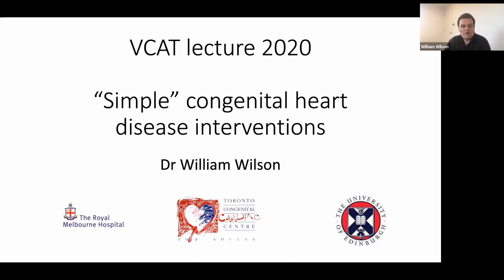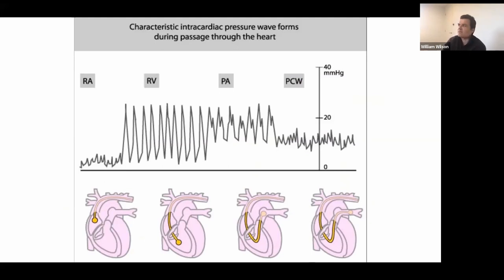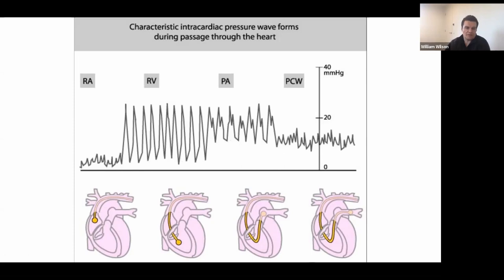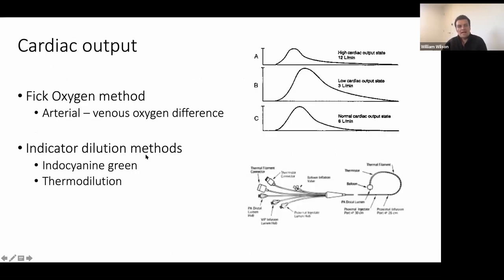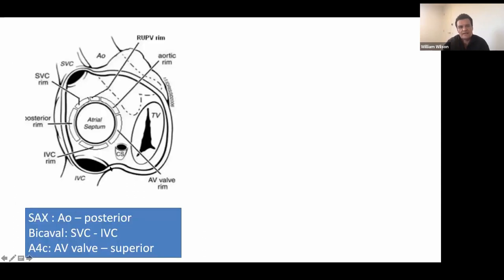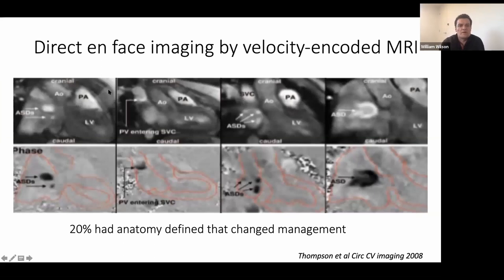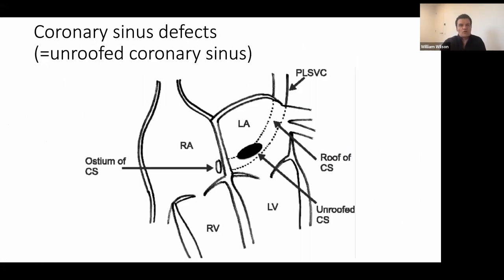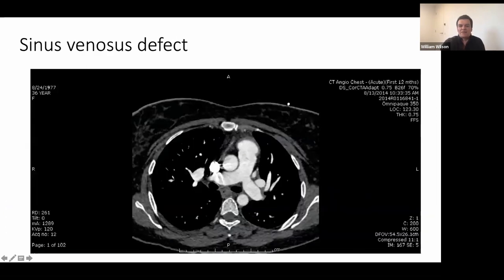Adult Congenital Heart Disease and Interventions by Dr William Wilson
A introduction lecture by Dr William Wilson covering "simple" adult congenital heart disease and associated cardiac interventions.